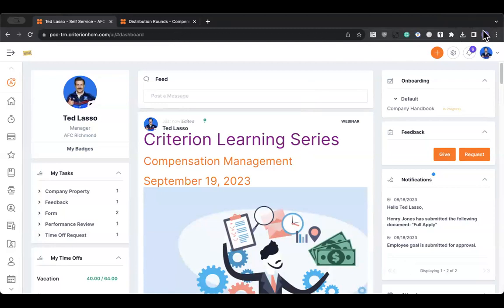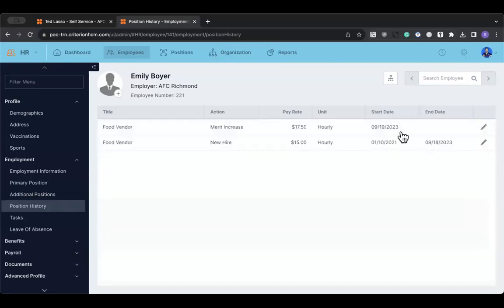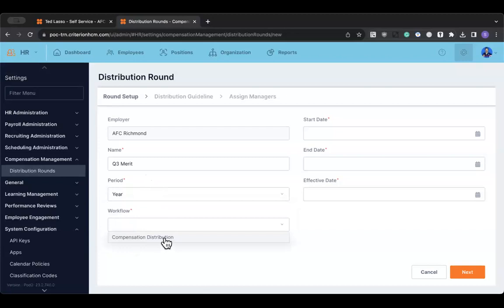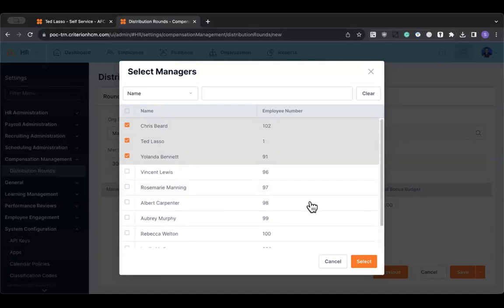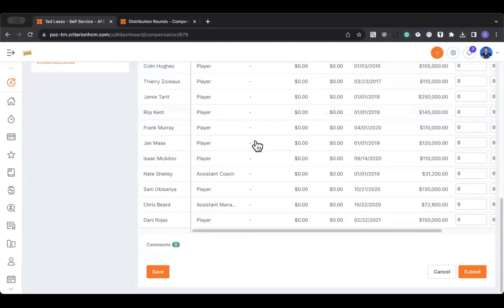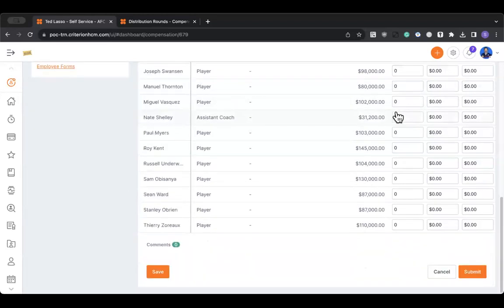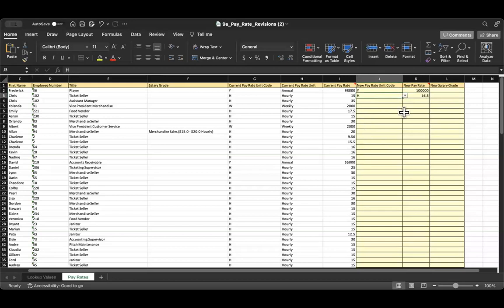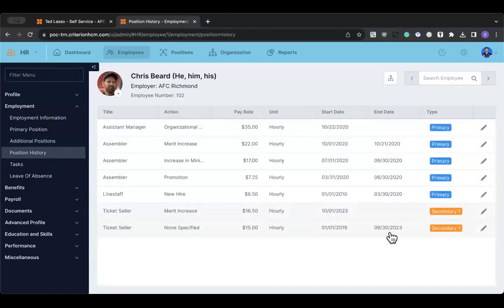Criterion Learning Series - Compensation Management Training